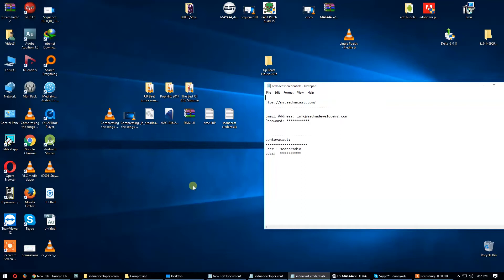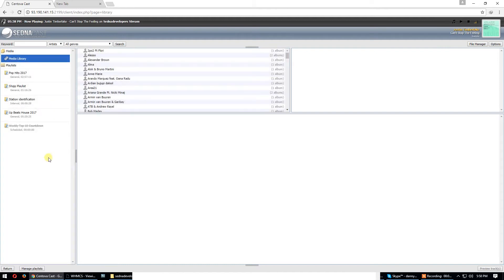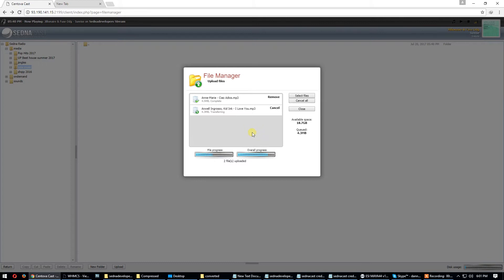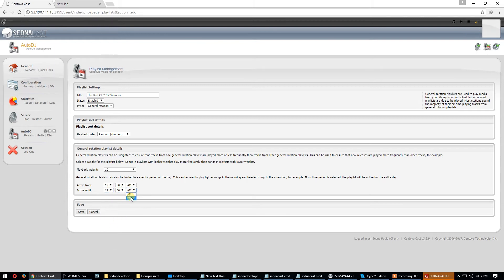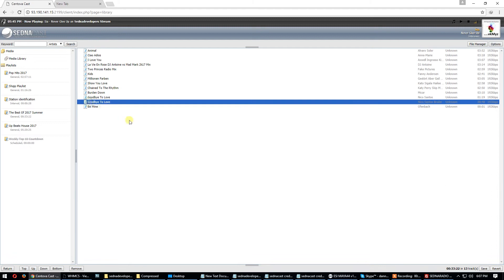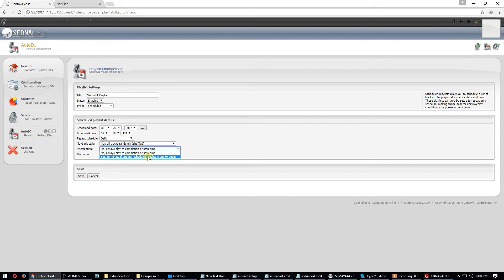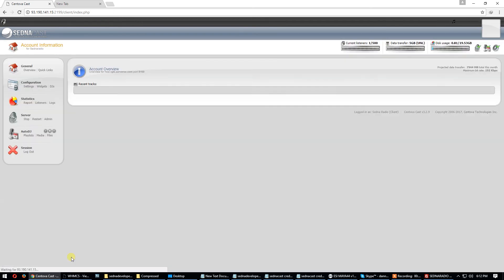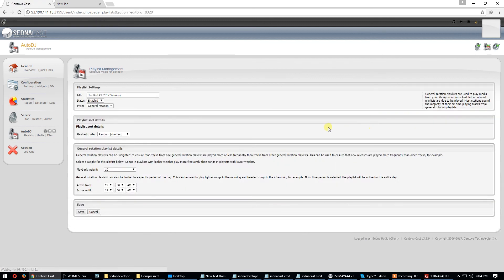How To Create a Playlist in Centova Cast 3 and upload songs [Full Tutorial]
In this tutorial im showing you how to setup the server centova cast radio platform . How to Create the playlist and start the radio playing.
uploading songs using web browser.
for mor info see:
Documentation | User Manual | Reference Manual